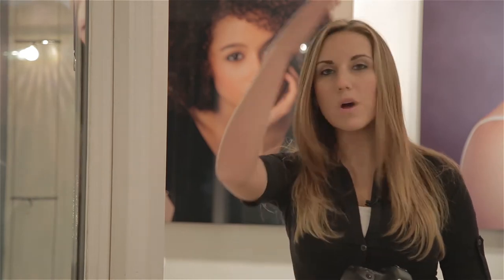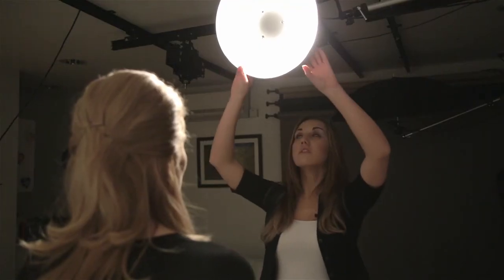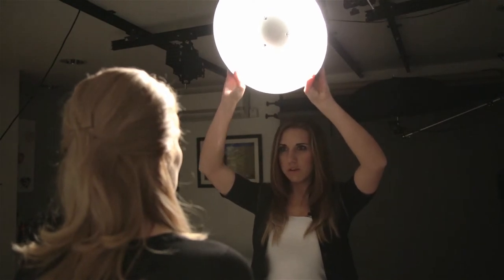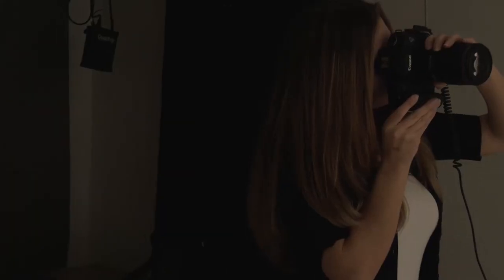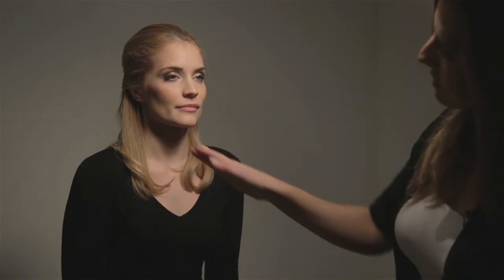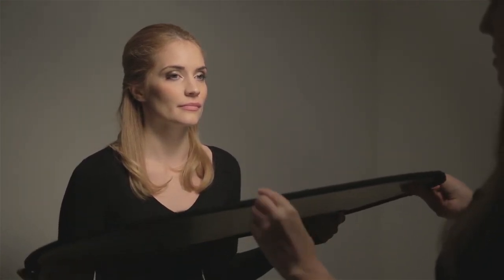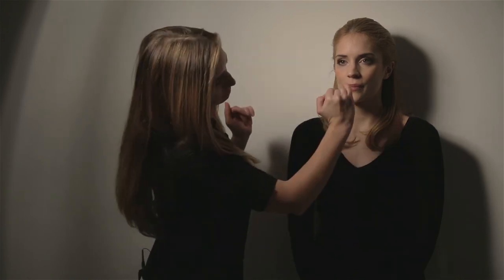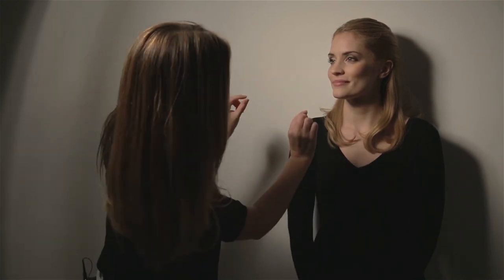Butterfly Beauty Lighting Tutorial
Here is a quick Demo of how to achieve Butterfly or Paramount Lighting. One Beauty Dish and One reflector.
Very simple but very effective.
Learn more and check in for course dates on my